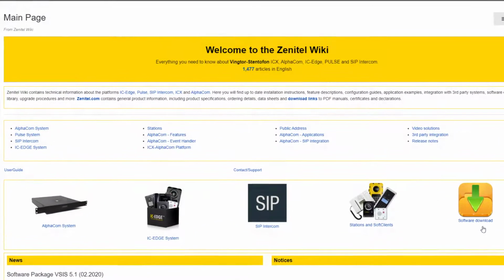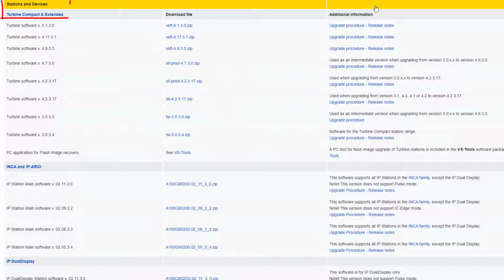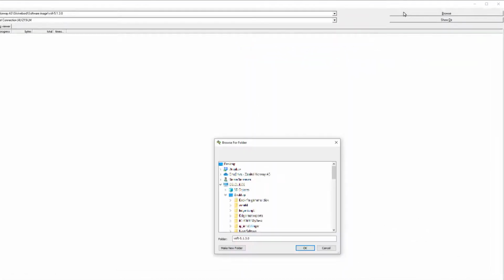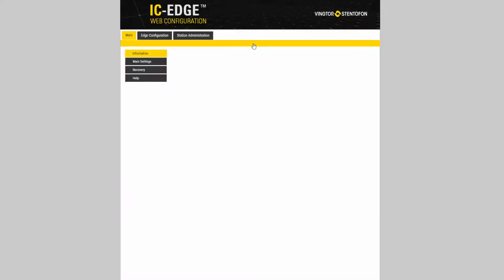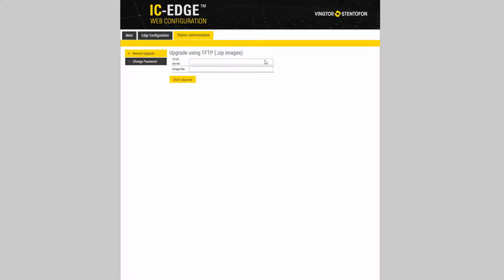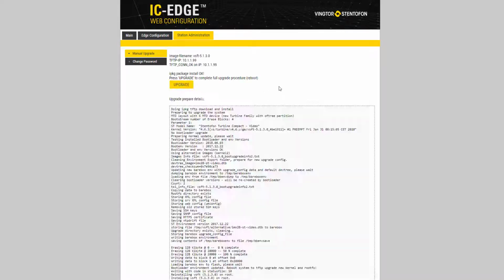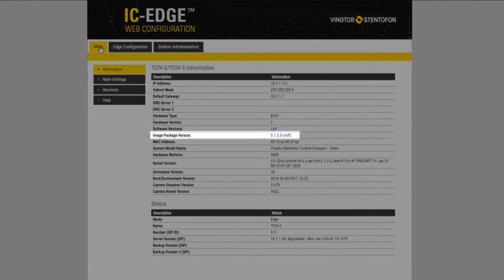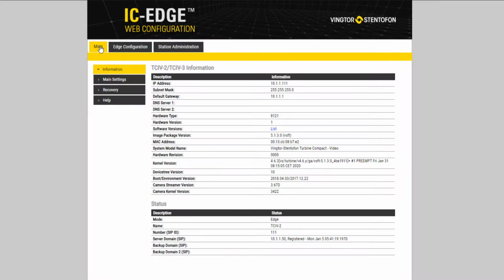Zenitel Academy - Firmware upgrade of Turbine from the web-interface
This video shows you how to upgrade Turbine station via the station web